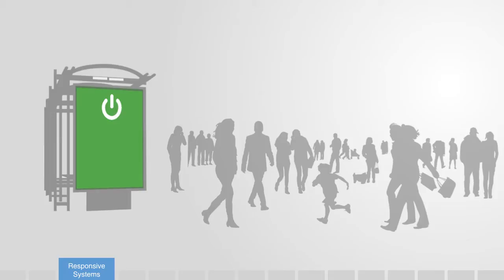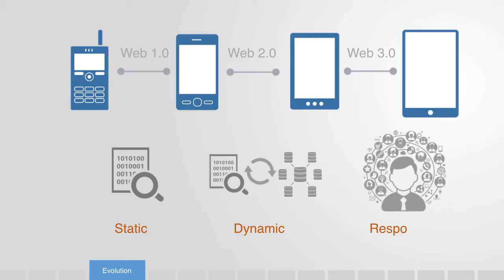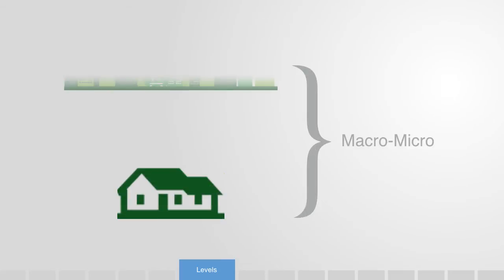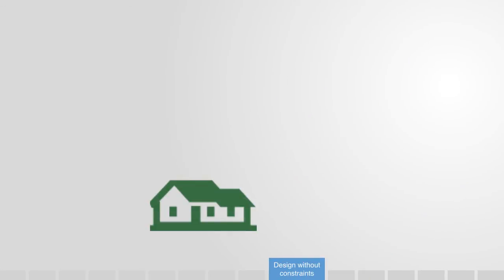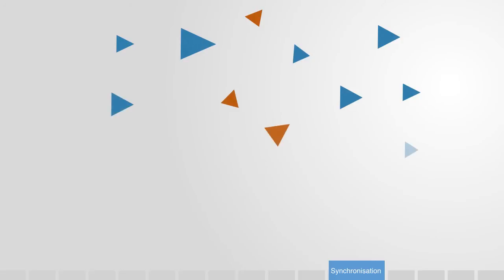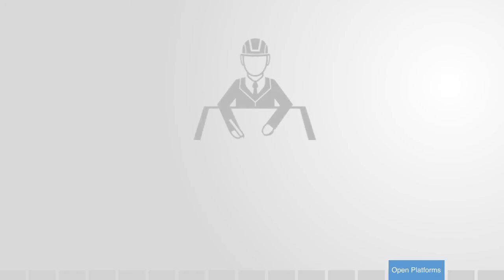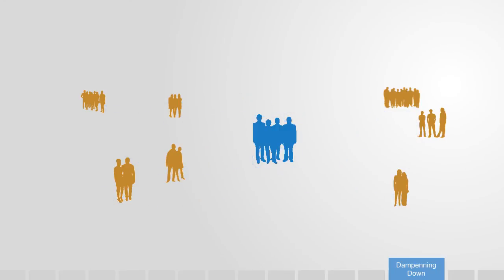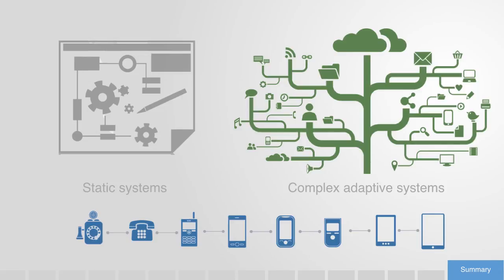Adaptive Systems Design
Adaptation is the capacity for a system to respond and alter its state in response to so change within its environment, in this section of our course we discuss the dynamics of complex adaptive engineered systems and how to approach designing them.
Adaptation is the capacity of a system to alter its state in response to some event within its environment, this capacity of adaptation is something we more often associate with biological systems as apposed to the technologies we design. The industrial world we have engineered is in many ways a relatively static one, we produce things like electrical power grids, buildings and chairs and then they sit there, specifically designed not to change.
Every day we walk by the same advertisement on the street, it will present the same information to thousands of people that day but it will only be of any relevance to a very small percentage of them and because it is static they will only take note of it the first time before tuning it out to become simply background noise.
Now imagine if that advertisement changed every day, that is to say it was dynamic, instead of a poster we put in a screen that could be updated, it would be of more relevance, more functional. Now lets go even a step further, imagine if this screen could receive information about the profiles and preference of the users that were in its vicinity and dynamically deliver content relevant to their interests. This is the world of complex adaptive engineered systems and as information technology provides us with the tools for building smarter technologies it is increasingly the would we have to design for.
To understand this transition from static to adaptive systems lets take the history of the web as a good example. Web 1.0 was a very static systems where web developers hard coded web pages, when you visited a site the server just give you the same page that had been written possibly two or three years earlier with no changes. Web 2.0 that we all know and love leveraged new server side scripting technologies to get information in and out of databases and thus dynamically updating webpages making them interactive and change overtime. The emerging web 3.0 uses semantic technologies and social networking to adapt content relevant to your specific profile and interests, thus making it not just dynamic but also responsive to the context.
Out side of the web the massive cost reduction in integrated circuits is leading to sensors and actuators being placed in many devices and objects, as packages within supply changes, cars in traffic and electrical power grids are becoming smarter, they can respond to events within their local environment through realtime mesh networks.
But they can also feed data into large centralised systems for analysis, allowing for greater optimisation through dynamic load balancing, as things like washing machines and street lights begin to have the capacity to adapt their power demands to the current load on the system.
There are essentially two levels to these complex adaptive engineered systems that we need to consider, the micro and the macro.
On the micro level we need elements with some form of control system, a control system is a mechanism for taking in information, processing it according to some set of instructions and generation a response that alters the state of the component.
Of cause all living creatures have this, from the simplest single celled organisms to the most complex, the human brain. But increasingly we are using what we call cyber-physical systems to enable all kinds of technology to have this adaptive functionality as they become part of networks of technologies that can communicate and respond to the changes in state of other technologies in real time. As is the case in automated production lines, aircrafts and mass transit systems.
On the macro scale, when we are designing these adaptive systems we can no longer rigidly control the system and determine its functionality in the way we can when say designing a bridge, as the end result is going to be more organic, like an ecosystem of products, devices and people interacting and adapting within networks rather than the ridged mechanical systems we are used to.
So if we take away this key feature of control that is central to our tradition conception of being able to design, where we see constraining the autonomy of the components as a prerequisite to design, how then can we engineer these adaptive systems at all? The answer is to work with the innate features of adaptive systems not against them, that sounds nice, but what dose this mean exactly?